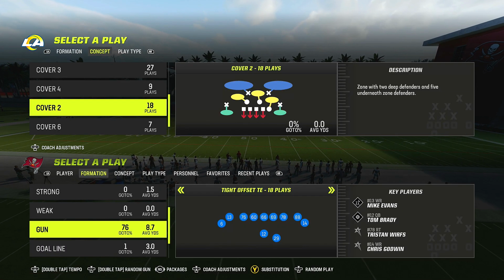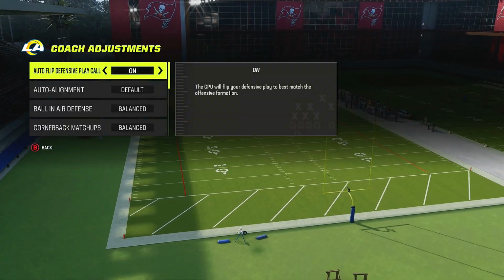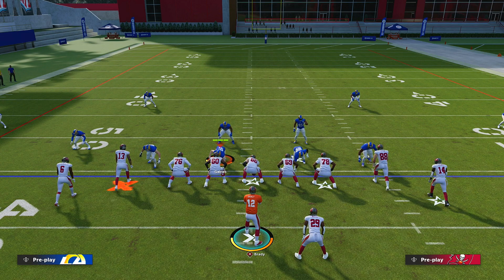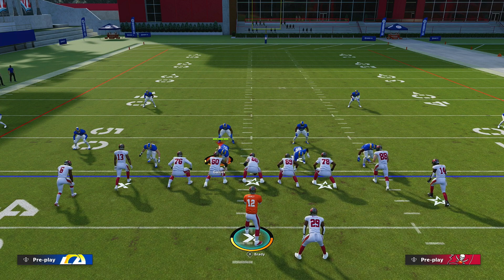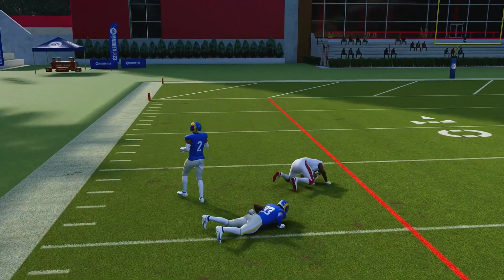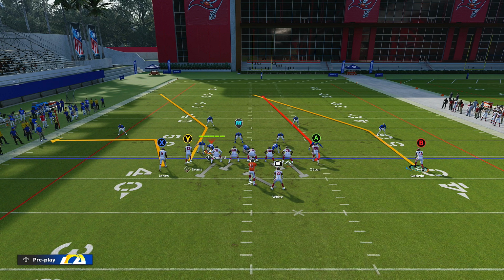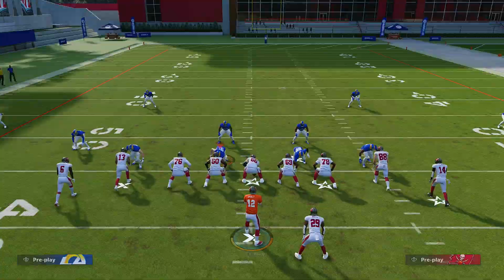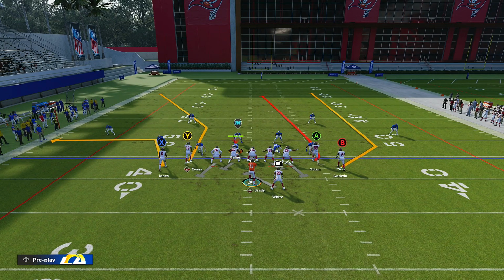No Defense Can Stop This Corner Route! Madden 23